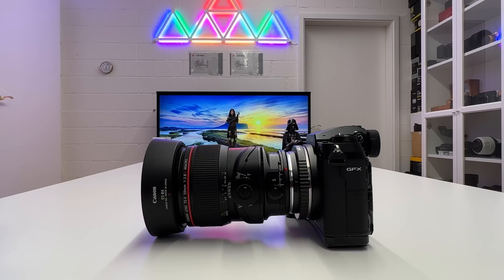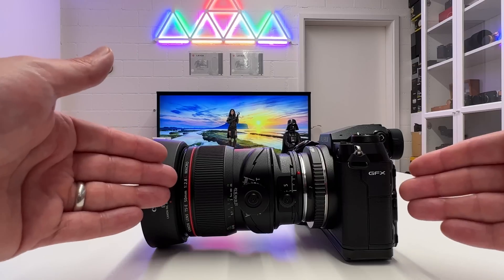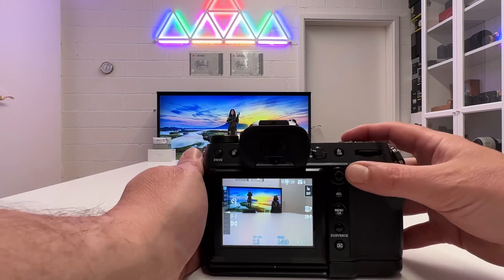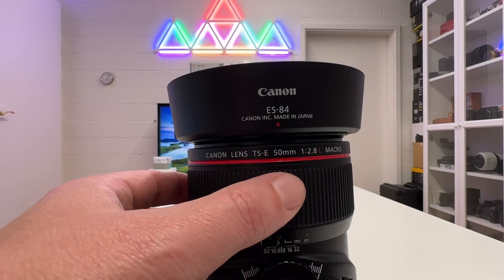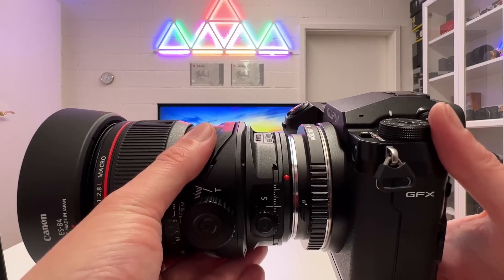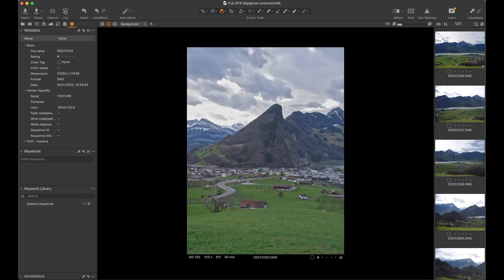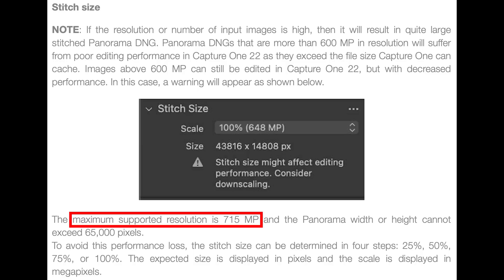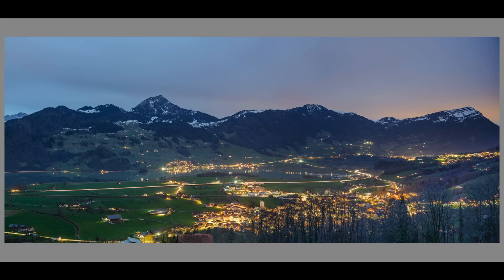1000 MegaPixel Photography? My GigaPixel Journey.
In this video I documented my GigaPixel journey. The goal was to create a landscape panorama with a pixel dimension significantly higher than 1 GigaPixel (1000MP). For my experiment I used my Fujifilm GFX 100s and the Canon TS-E 50mm f/2.8L Macro lens with the Viltrox EF-GFX lens adapter for panorama stitching. It turned out that there are lots of challenges, obstacles and some solutions.

Content:
00:00 Introduction
01:52 Viltrox EF-GFX lens adapter
03:27 Canon TS-E 50mm f/2.8L Macro
08:23 My shooting location for sample images
08:37 Multishot processing with the Fuji GFX 100s
09:19 Adobe Lightroom can not process GigaPixel photos
10:48 Adobe Photoshop finally gets the job done
16:04 Capture One 22 can not process GigaPixel photos
16:56 More high resolution sample images (at night)
17:53 Conclusion: GigaPixel photography is not straightforward